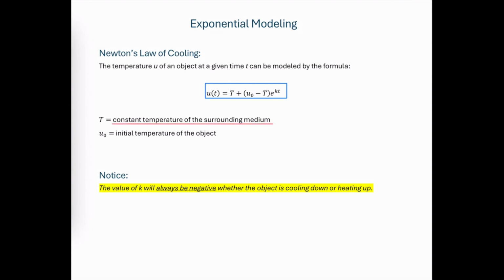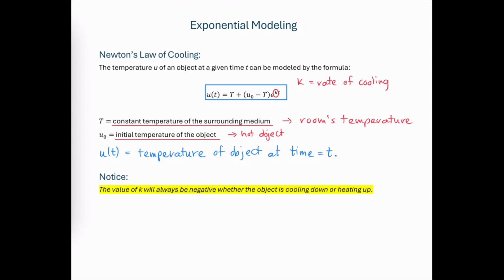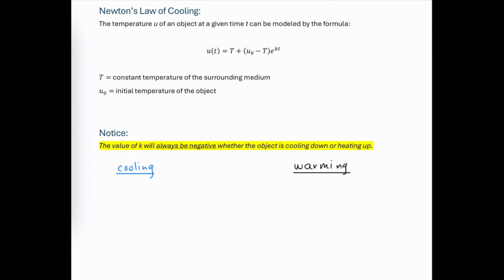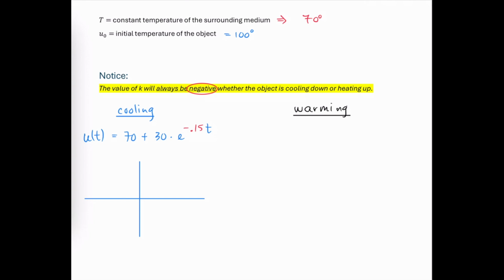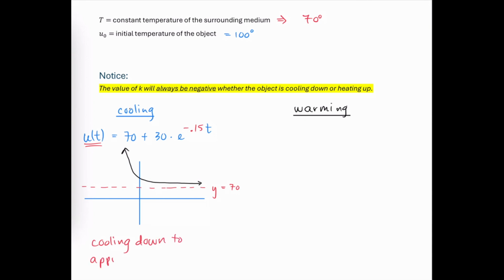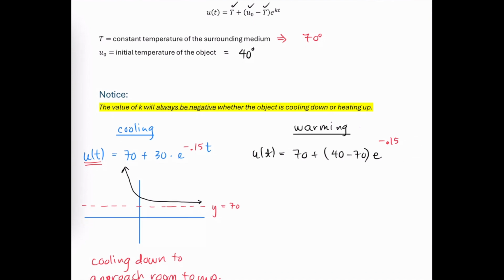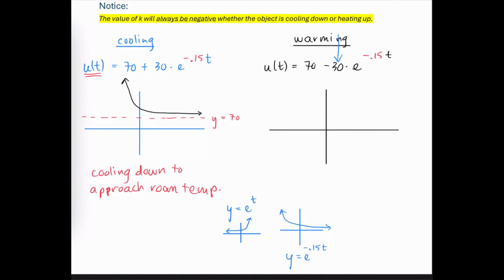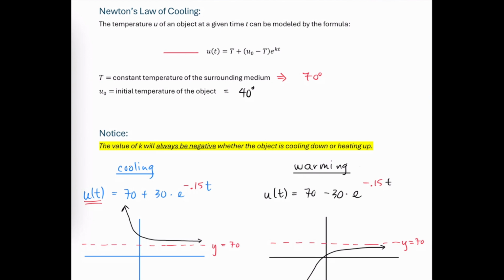Newton's Law of Cooling - why is k always negative?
An introduction to Newton's Law of Cooling and a graphical interpretation of why the rate, k, is negative for objects that are cooling down and for objects that are warming up.